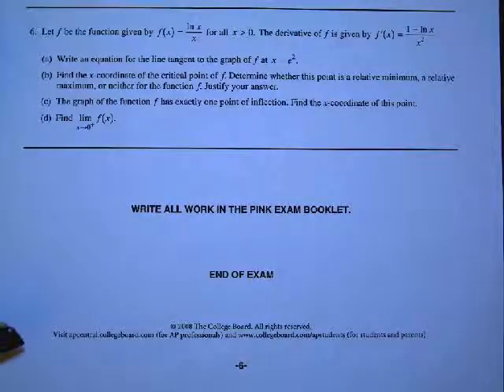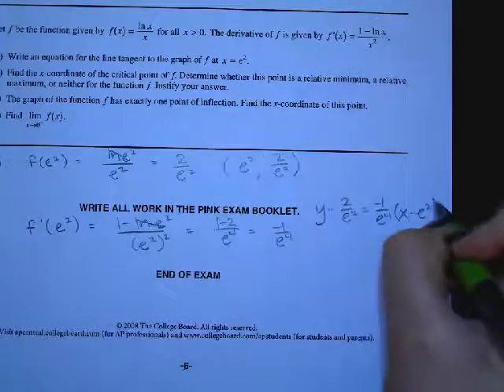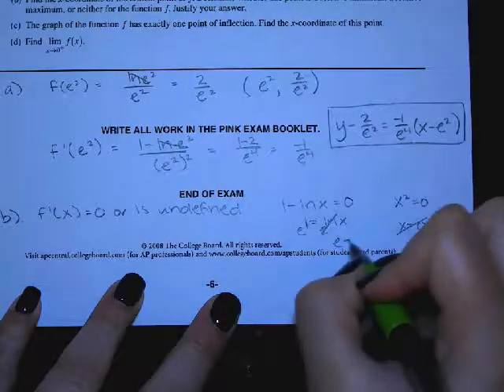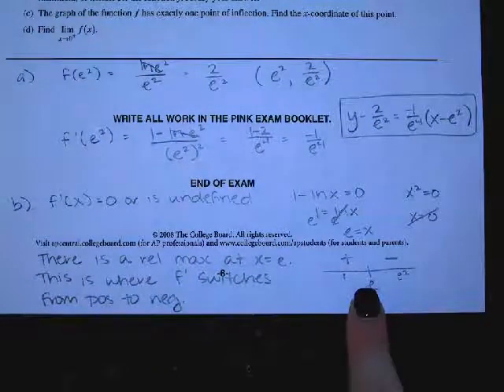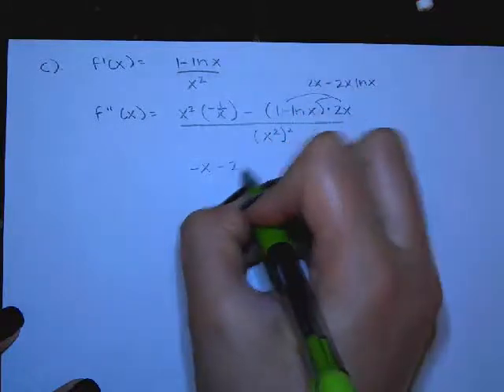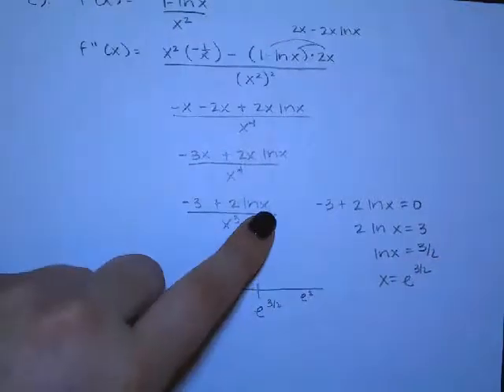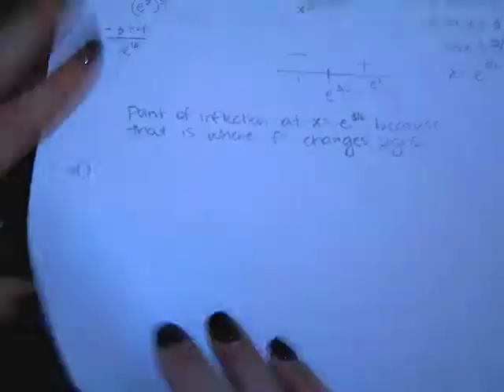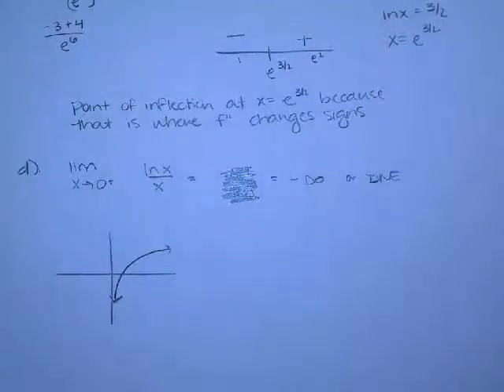2008 AB6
2008 AB6